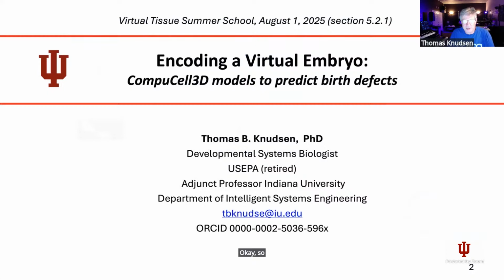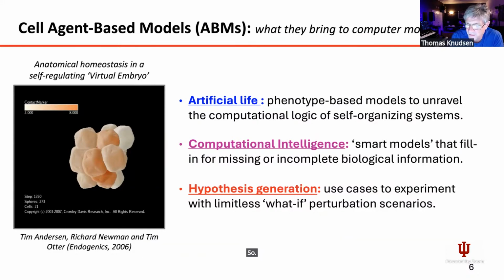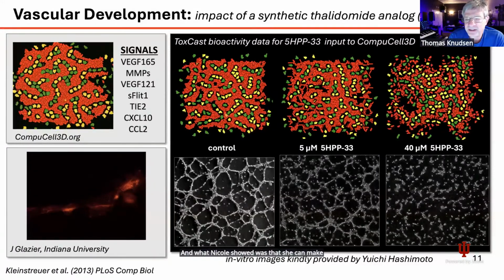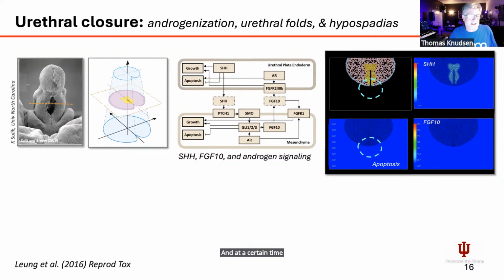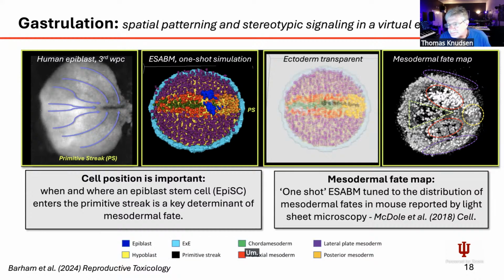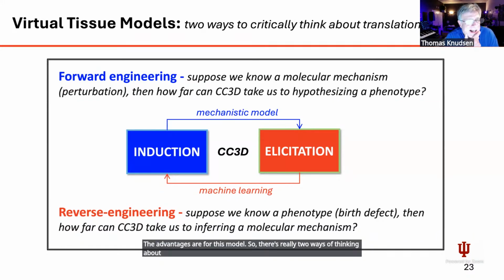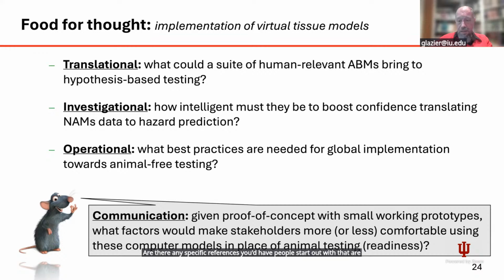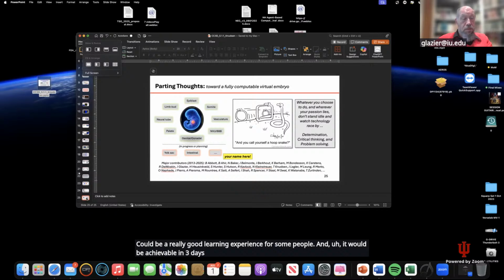CompuCell3D WS 2025: 5.2.1: Encoding a Virtual Embryo [Thomas Knudsen] August 1, 2025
CompuCell3D Workshop: Module 5.2.1: Guest Presentation—Engineering a Computable Epiblast for In Silico Modeling of Developmental Toxicity (August 1, 2025)

Presented by Dr. Thomas Knudsen
Formerly U.S. Environmental Protection Agency
Adjunct Professor, Indiana University

This guest presentation explores how CompuCell3D virtual-tissue models can support computational embryology and developmental-toxicity assessment. Thomas Knudsen explains the motivation for new approach methodologies that combine human cell-based experiments, biological knowledge and in silico models to reduce reliance on pregnant-animal studies. Rather than attempting to simulate an entire embryo at once, the approach models critical developmental events whose disruption can produce recognizable birth defects. These self-organizing simulations—described as “cybermorphs”—serve as virtual microscopes for testing perturbations, identifying vulnerable stages and comparing predicted anatomy with experimental observations.

The lecture surveys CompuCell3D models of vascular development, limb-bud outgrowth, palatal fusion, urethral closure, neural-tube closure and gastrulation. Examples include dose-dependent disruption of endothelial organization by a thalidomide analog, 5-fluorouracil effects on limb development, TGF-β3/EGF switching and hysteresis during palatal fusion, androgen-dependent urethral closure, virtual gene knockouts in neural-tube development, and three-dimensional epiblast and mesoderm specification. The final examples examine FGF8-dependent cell migration, the Hox developmental clock and altered Cdx signaling. The concluding discussion addresses model calibration, parameter identifiability, regulatory acceptance, alternatives to animal testing, machine-learning assistance, model annotation and extracting cell behaviors from experimental videos.

00:00 Recording setup and workshop announcements
08:58 Introduction of Thomas Knudsen
09:40 Lecture scope and developmental-toxicity applications
11:04 New approach methodologies and reduced animal testing
12:16 Birth defects and developmental windows of vulnerability
13:38 Computational embryology as a testing alternative
14:25 Building and validating a virtual embryo
14:50 Computer models as virtual microscopes
16:17 Self-regulating virtual embryo and anatomical homeostasis
17:23 Self-organization and emergent biological behavior
18:35 Virtual-tissue models for hypothesis generation
18:56 CompuCell3D birth-defect model portfolio
21:03 Developmental stages and model applicability
22:09 OECD prenatal developmental-toxicity testing
24:32 Virtual-tissue model-development workflow
25:14 Cybermorphs, calibration and chemical perturbations
26:01 Vascular-development model
26:59 Thalidomide analog and dose-dependent vascular disruption
28:13 Limb-bud outgrowth model
29:08 5-fluorouracil-induced cell death and growth inhibition
29:51 Sonic Hedgehog lineage disruption
31:03 Palatal-fusion model
32:08 Emergent TGF-β receptor phenotype
33:13 TGF-β3/EGF bistable switch and hysteresis
34:31 Captan exposure and cleft-palate prediction
35:50 Urethral-closure model
37:15 Antiandrogen exposure and incomplete closure
38:39 Neural-tube closure and spina bifida
39:31 Virtual gene knockouts and neural-tube phenotypes
40:41 Gastrulation and the epiblast
42:05 Primitive-streak formation and mesoderm migration
42:58 Three-dimensional CompuCell3D gastrulation model
44:06 Mesoderm fate mapping
45:13 Growth-factor perturbation experiments
45:44 FGF8-dependent migration and mesoderm specification
46:35 Hox genes and the developmental clock
47:52 Cdx regulation, retinoic acid and FGF signaling
48:40 Cdx hypomorphs and hypermorphs
50:00 Anterior and posterior segment identity
50:52 What virtual embryos contribute to risk science
53:36 Forward versus reverse engineering
54:51 Communication, validation and regulatory use
56:49 Q&A begins
57:08 Parameter identifiability and morphogen concentrations
58:05 How far models can replace animal testing
1:01:38 Machine learning and coding assistance
1:03:57 Model annotation, provenance and ontologies
1:05:22 Limits and appropriate use of large language models
1:07:31 Inferring cell properties from experimental videos
1:08:14 Photorealistic virtual-tissue visualization
1:09:59 Parting advice for young researchers
1:11:00 Hackathon and model-replication suggestions